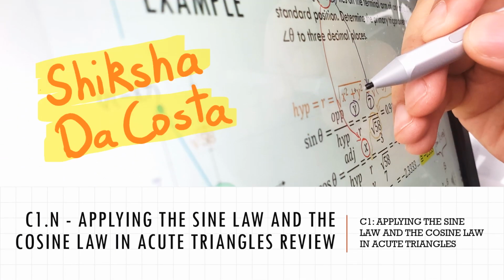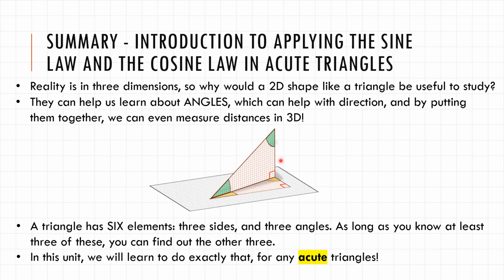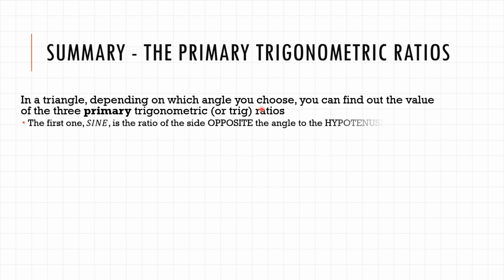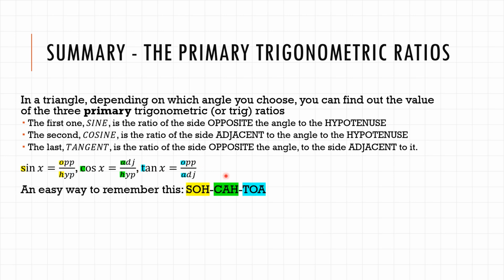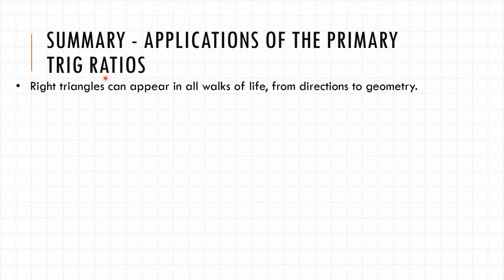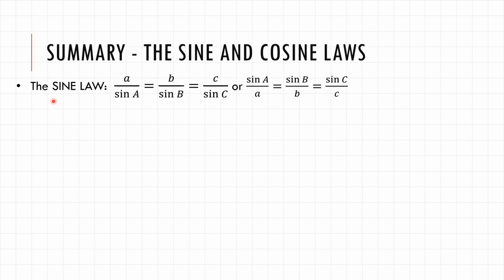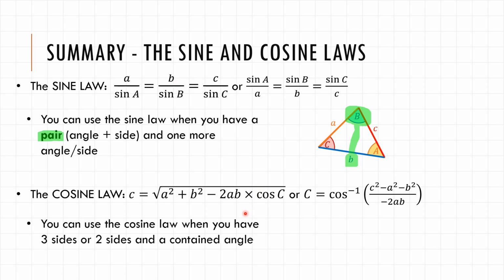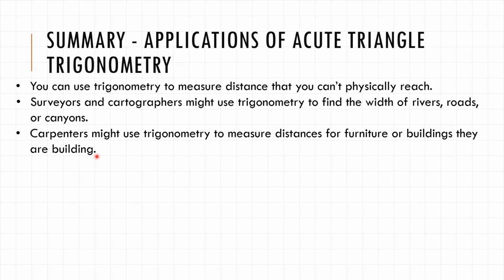C1.N - Applying the Sine Law and the Cosine Law in Acute Triangles Review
Summarize everything you learned about solving acute triangles!